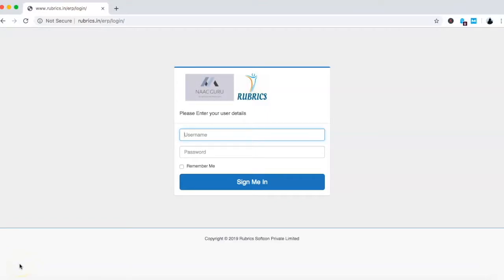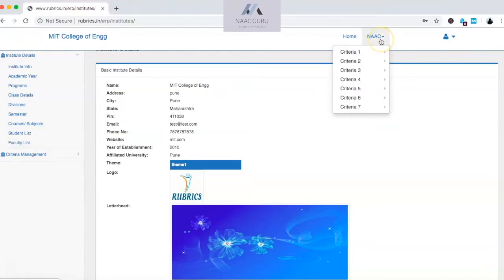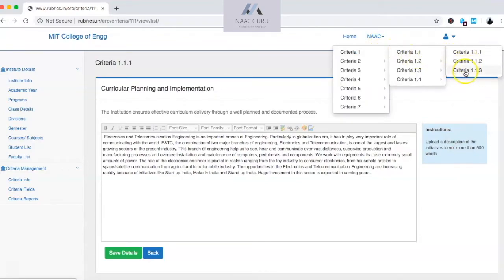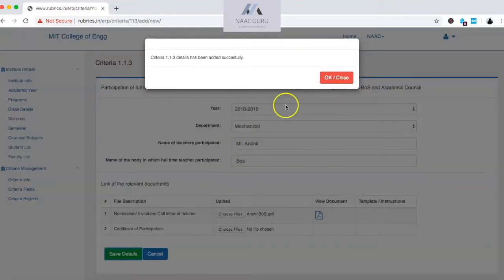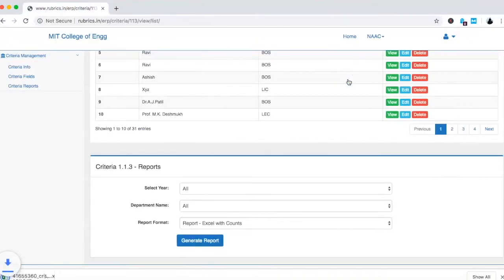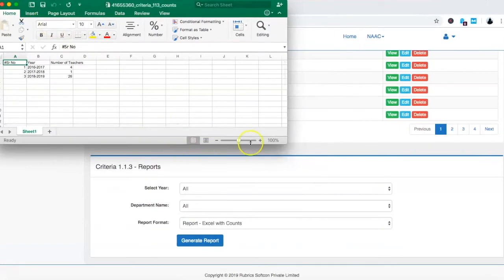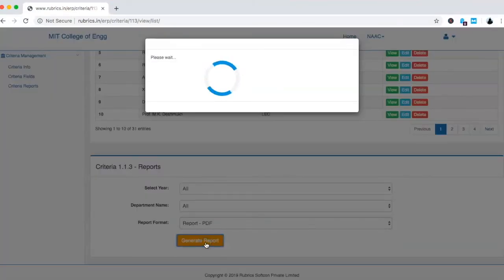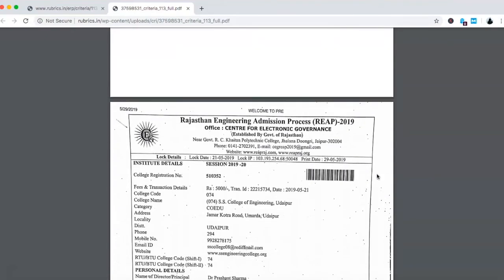NAAC AQAR Software - Simple & User friendly software solution for all your Annual AQAR worries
Annual Quality Assurance Report – (AQAR) is a yearly report, which should be submitted to NAAC online every year by all Accredited Institutions as per the format prescribed by NAAC.
We understand that with all the busy schedule we are unable to assimilate all the requisite information all together and present as and when required by NAAC.
To make it possible, we introduced Easy & User-friendly NAAC AQAR Software.

NAAC AQAR Software ease your Key Features of software:–

1. Software has role based authority and mainly roles are Principal, NAAC Coordinator, IQAC Coordinator, Criteria Coordinators etc.
2. In every criteria and sub-criteria facility to fill the data, upload supporting document and generate the report.
3. Year wise, department wise facility of data filling and report generation.
4. AQAR report will be generated year wise and supporting documents will be stored, which will help HEI in preparation of SSR after 5-Years.
5. Data will be stored at single point, no possibility of data missing or duplication as centralized change monitoring system.

some other AQAR other Features at a glance :

Easy to use software interface.
Can keep the data for several consecutive years.
Easy to generate information out of data sheet.
One click print of all the requisite information.
Data sheets are generated as per NAAC formats.
One time purchase for all your AQAR worries.

Book a live demo for your institution now on 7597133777
for more details